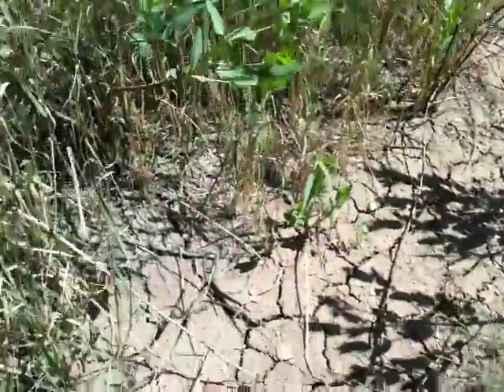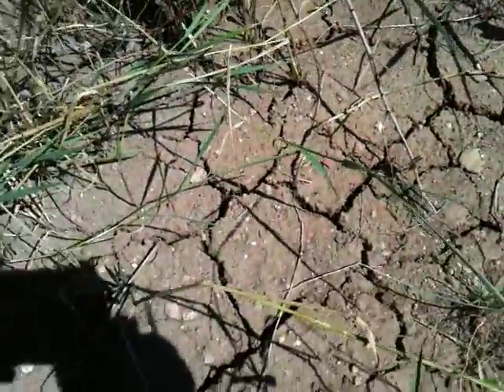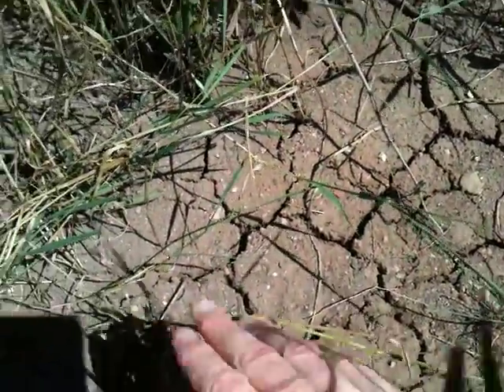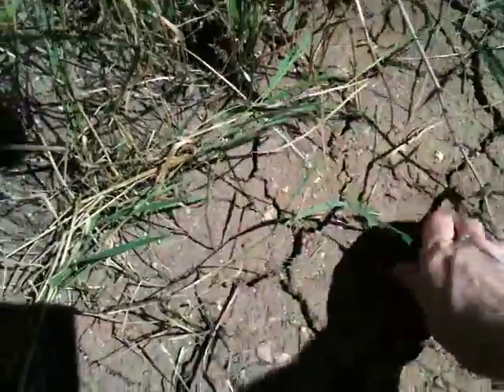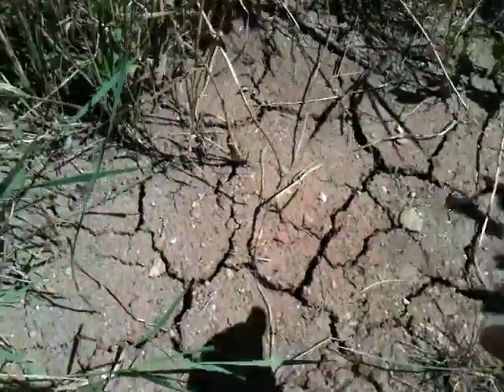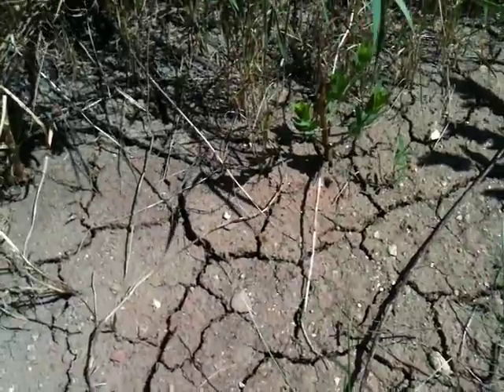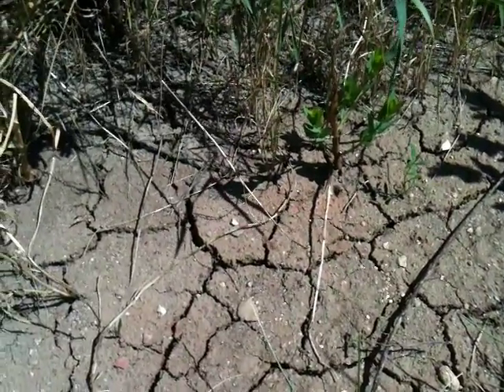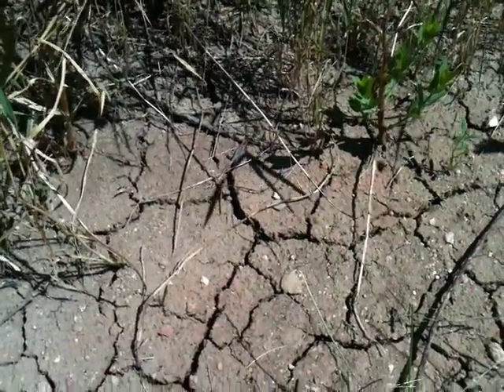Goodhue ditch, July 24 2010, pt 3/3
A walk along the Goodhue ditch, from W Sycamore Ct to Pine St.